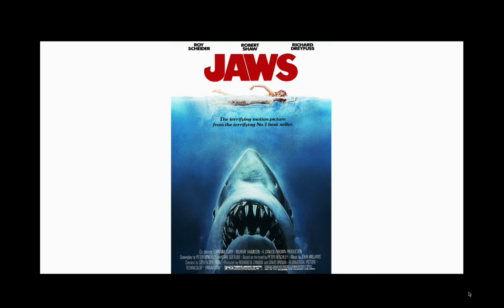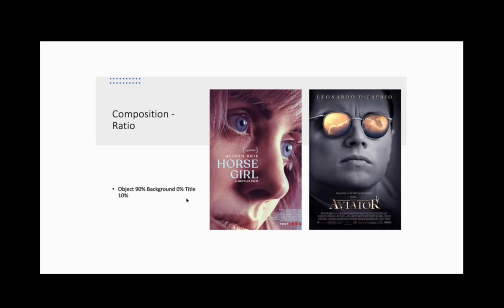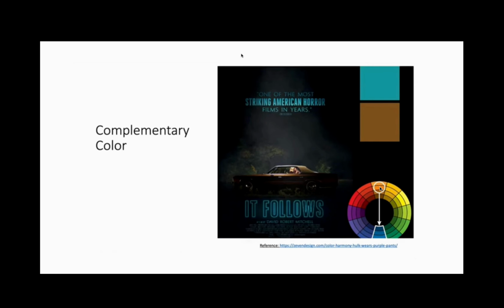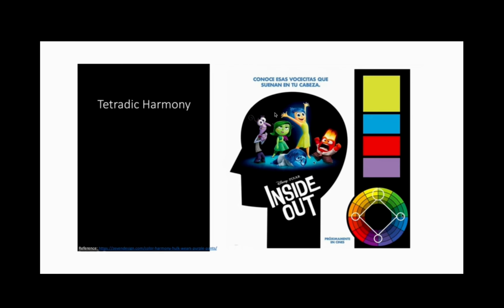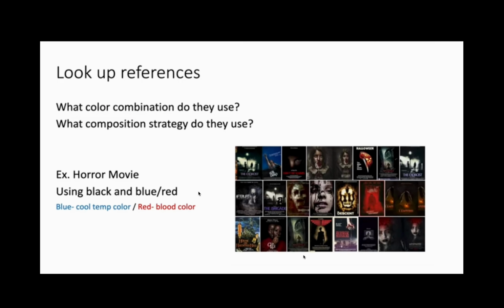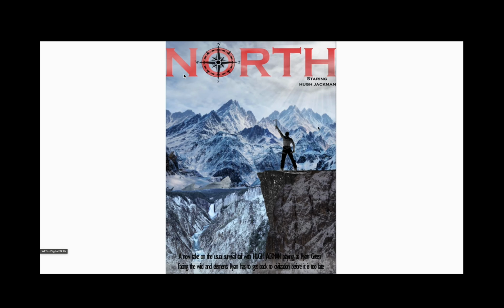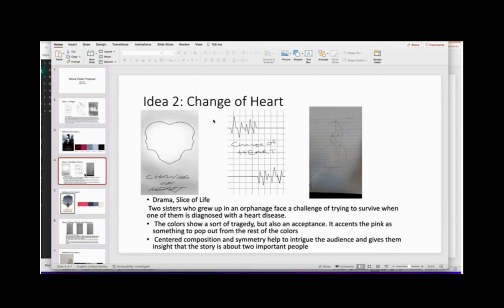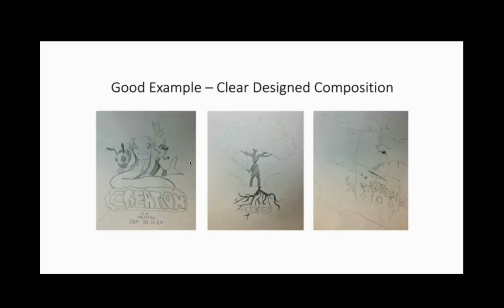DS Movie Poster project